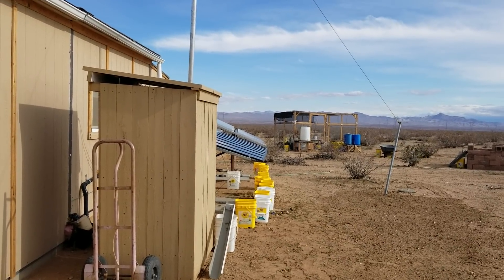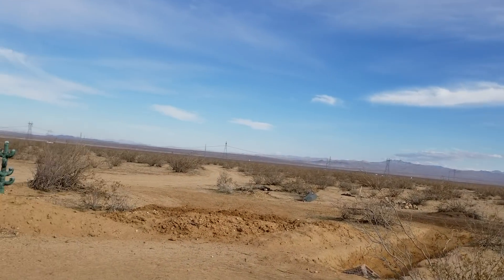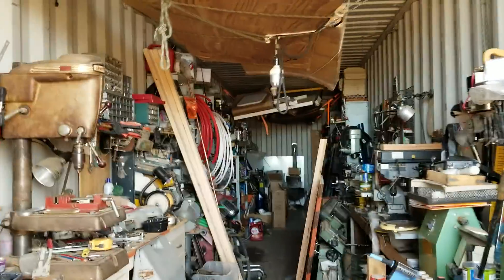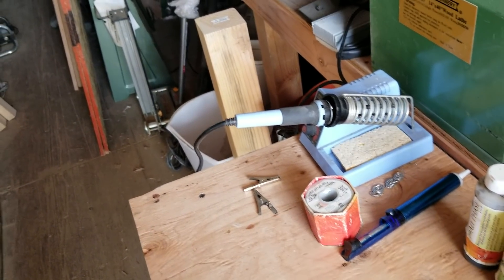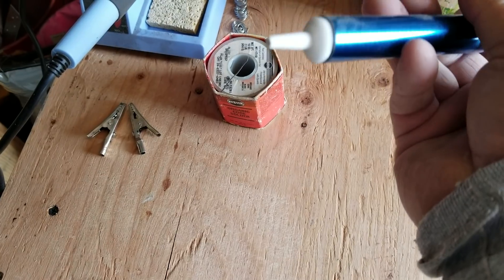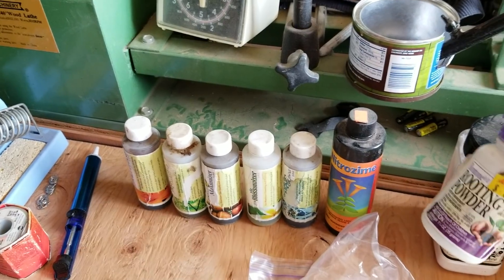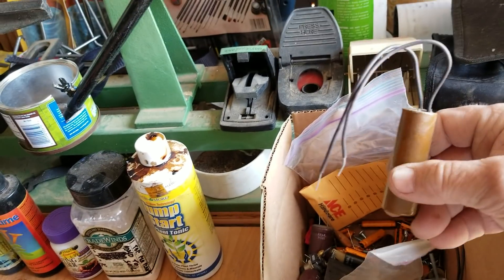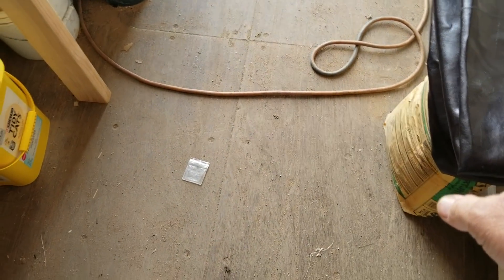Off Grid Ways, A Homestead in the Desert Jan. 13, 2019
Preparing for a series of storms, captured some rain from yesterday's rain of 3/8", talk about soldering iron and solder and other helpful tools, talk about plant nutrients and rooting powder, getting ready to reupholster my ATV seat on a rainy day,  added a roof over the chicken auto-feeder.